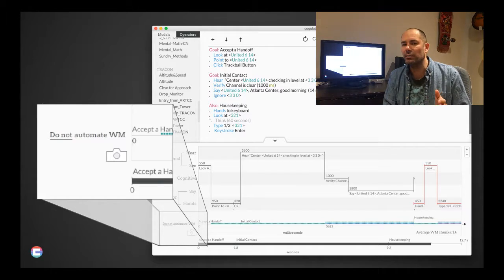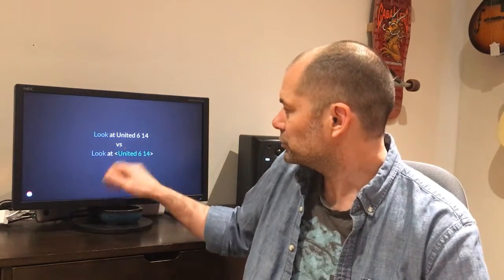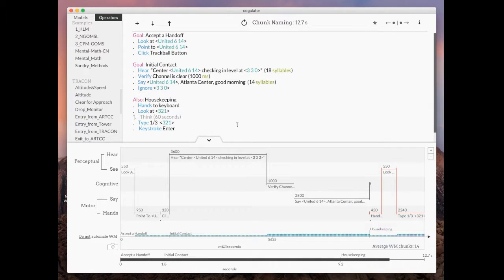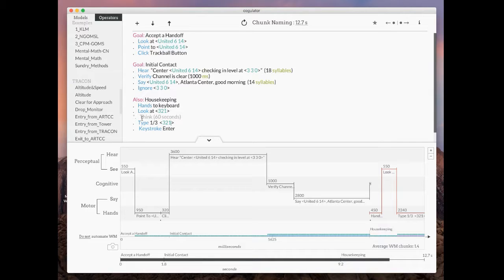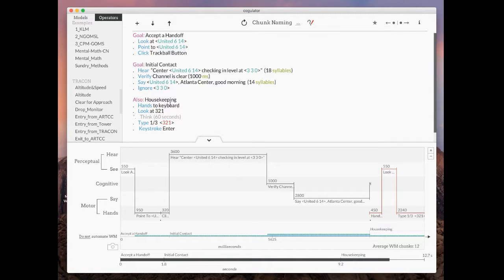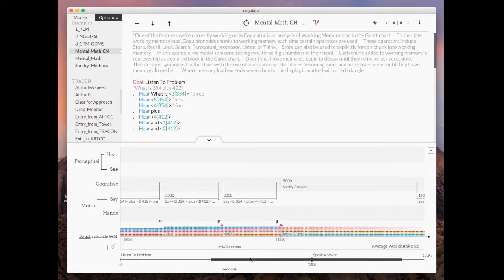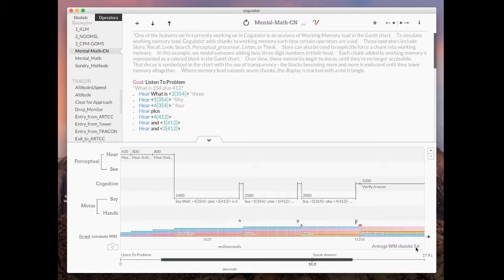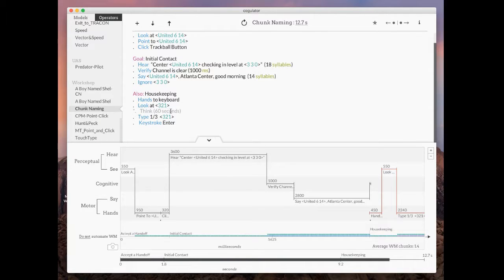Cogulator Working Memory & Mental Workload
Using the chunk naming feature in Cogulator to model working memory load, forgetting, and perceived mental workload.  GOMS files referenced in the video are